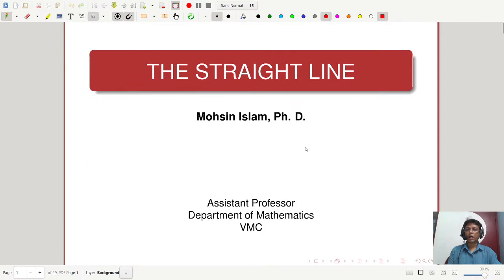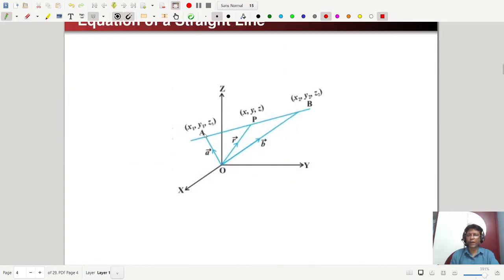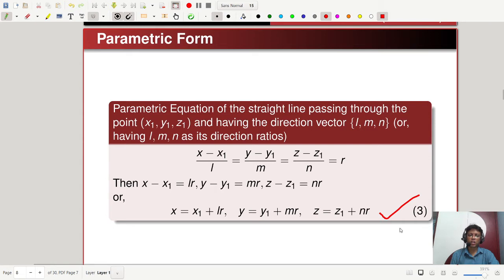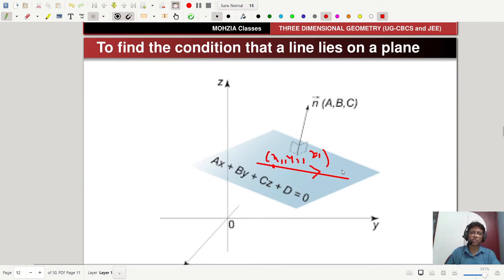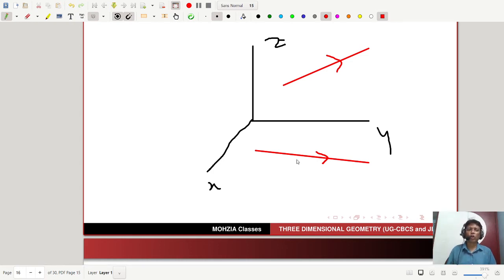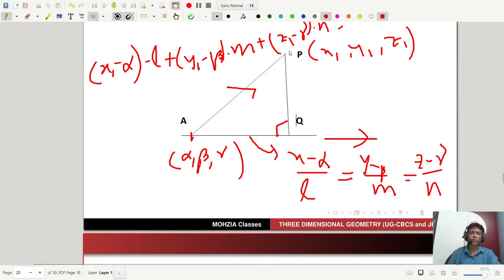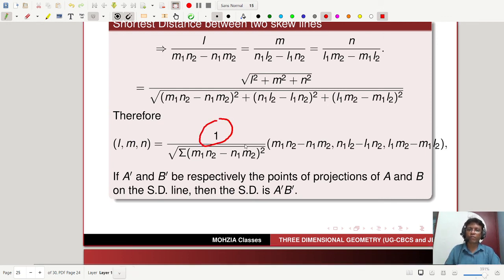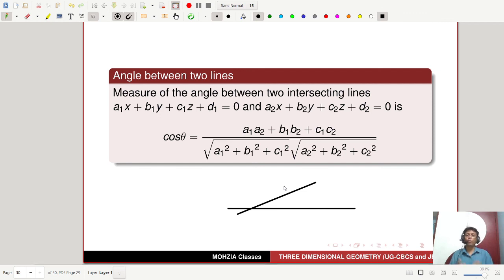THREE DIMENSIONAL GEOMETRY || THE STRAIGHT LINE || UG (CBCS), JEE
From this video you will learn about the main concept of straight lines in three dimensions, Canonical form, parametric form of a line and their vector form. Conditions of a line to lie on a plane and perpendicular to the plane, Condition of co-planarity of two non-parallel straight lines, Equation of the plane containing two intersecting lines, Distance of a point from a straight line, and lastly the most important one that is The Shortest Distance between two skew lines